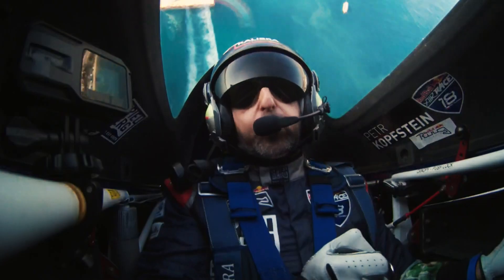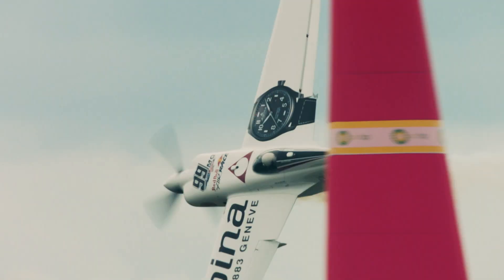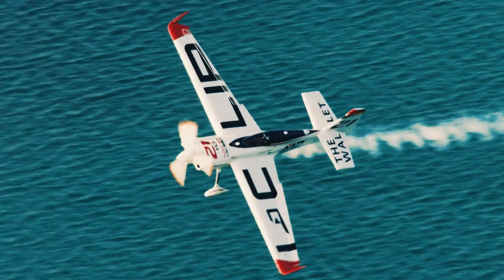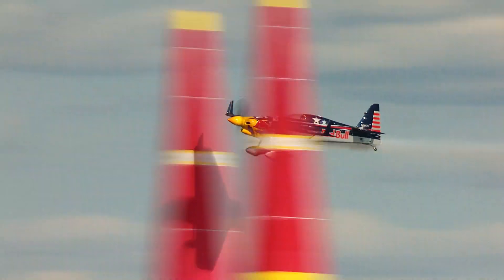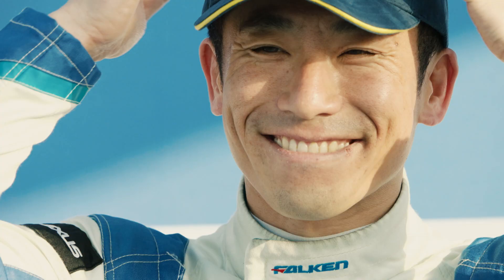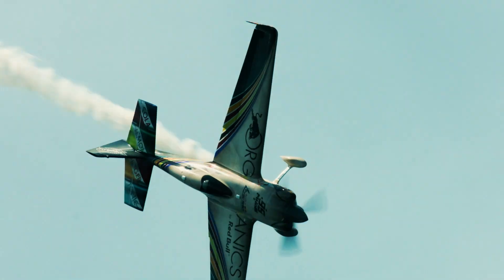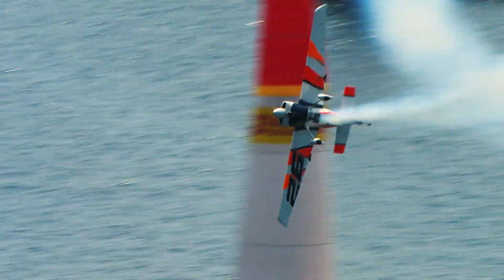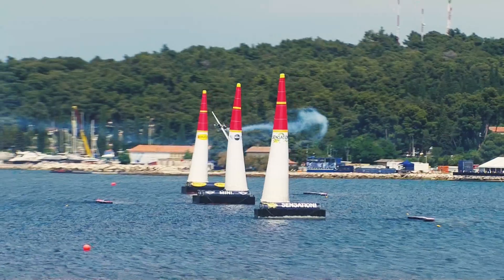The penultimate race of the season is here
Yoshihide Muroya will be going for his hat-trick, but Martin Sonka and Matt Hall will be on his heels to try and stop his bid for the title. It's Race 3 of 2019. It's Lake Balaton...